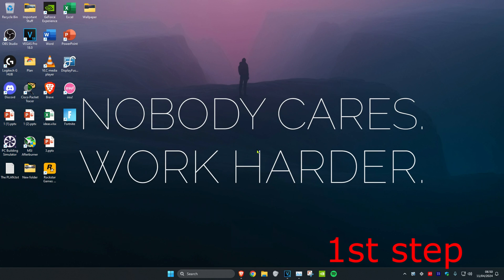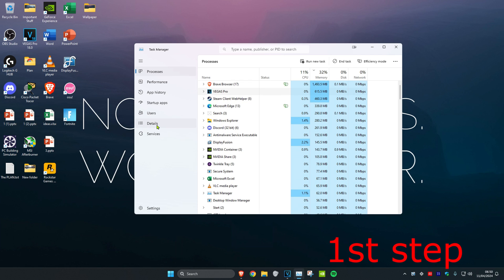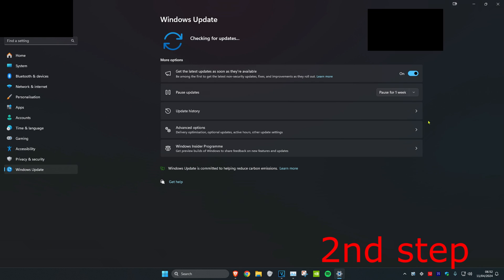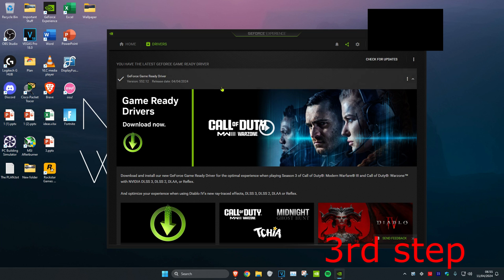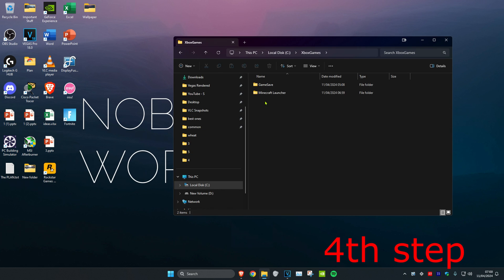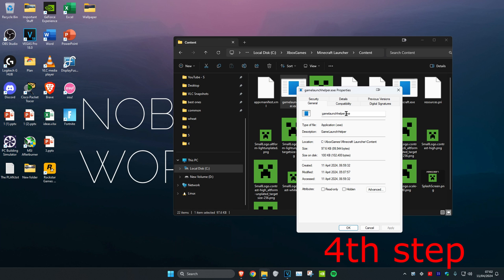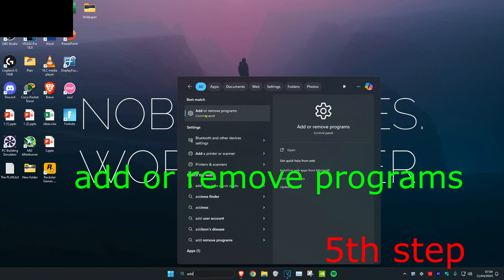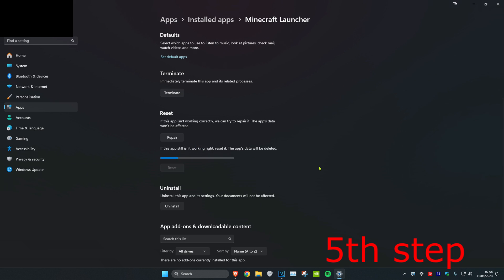How To Fix Minecraft Stuck On Loading Screen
Minecraft - How To Fix Stuck On Loading Screen

A short tutorial on how to fix the issue when Minecraft is stuck on the loading screen when launching it on your PC.